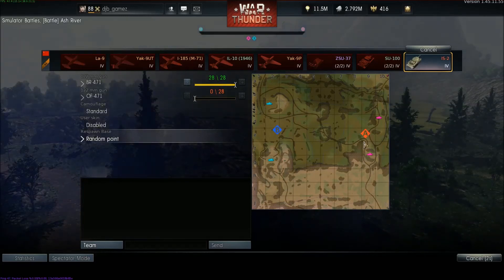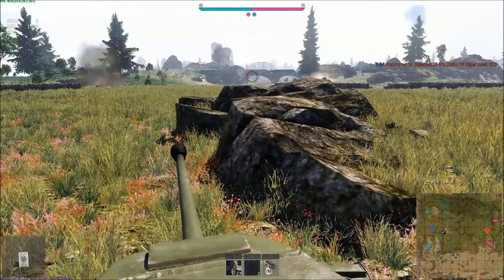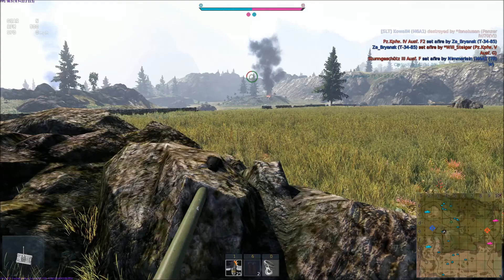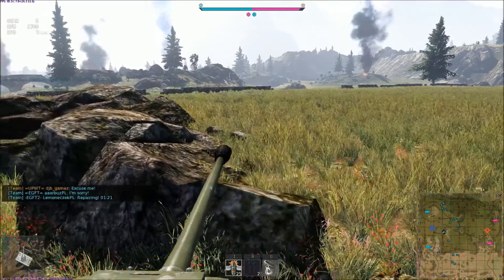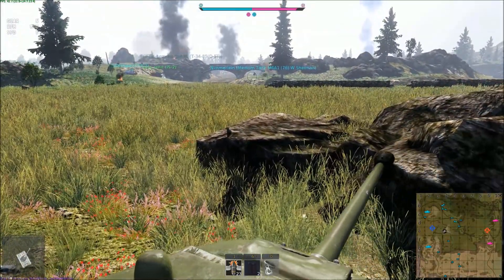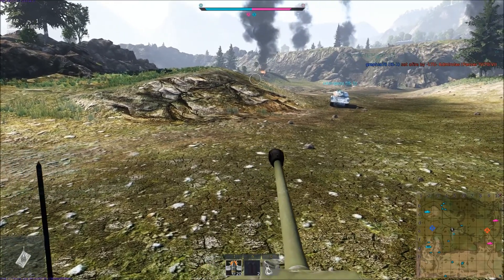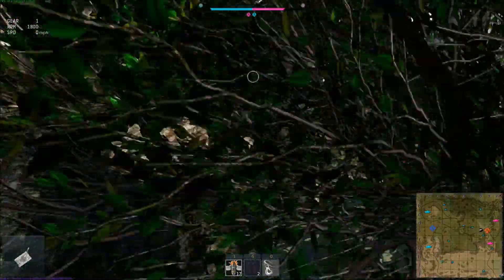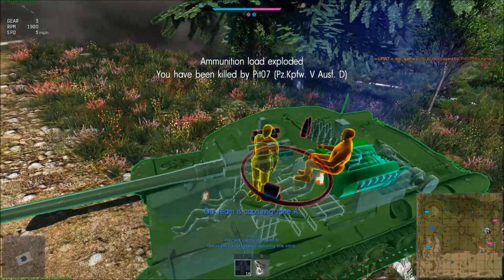War Thunder - IS-2 - One Shot - Sim Battles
Just an average pilot trying to become Ace